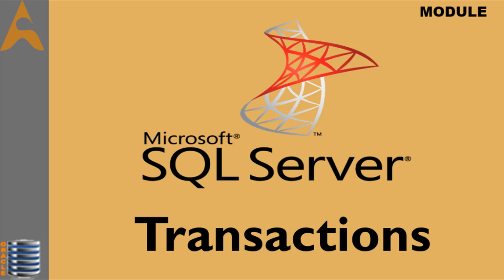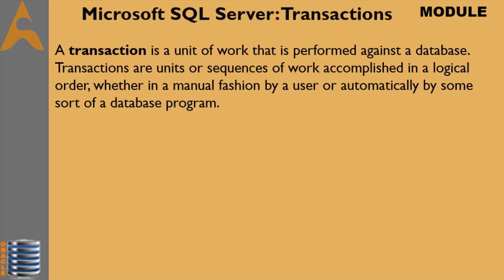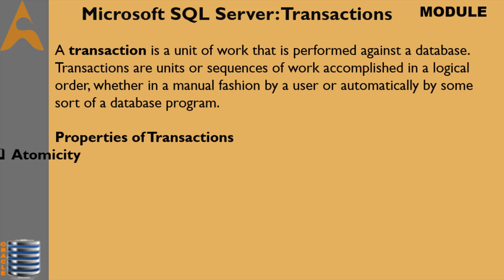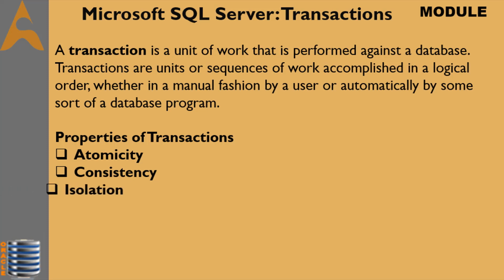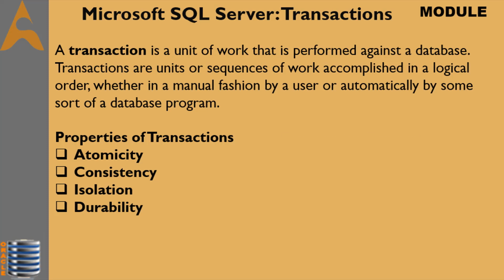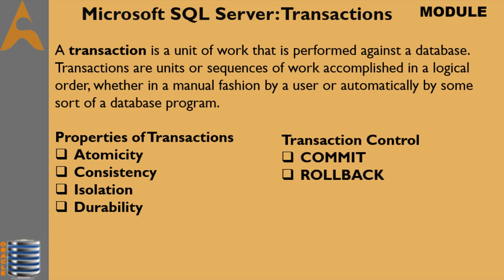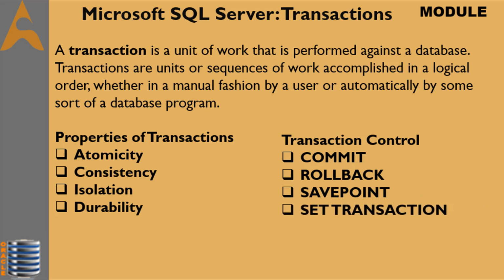Microsoft SQL Server Transactions | Aether | Session 11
A transaction is a unit of work that is performed against a database. Transactions are units or sequences of work accomplished in a logical order, whether in a manual fashion by a user or automatically by some sort of a database program.

Watch the session carefully.